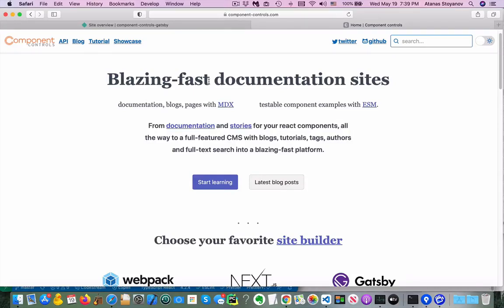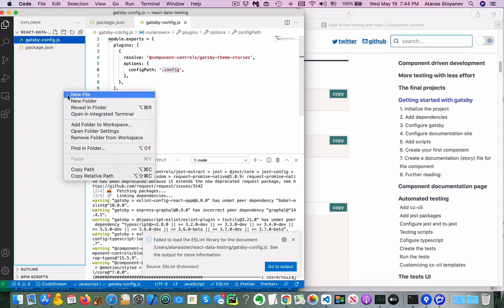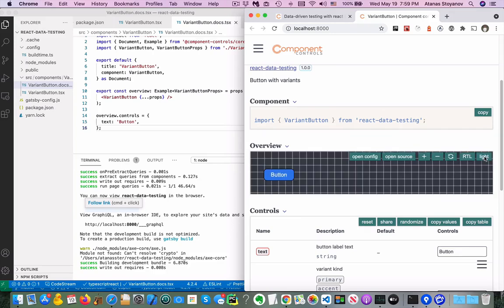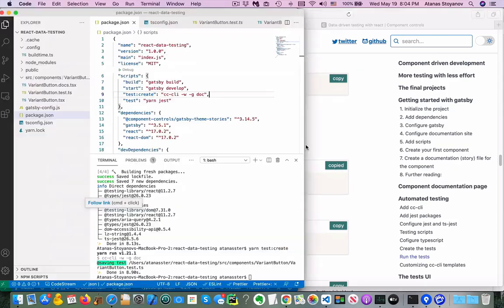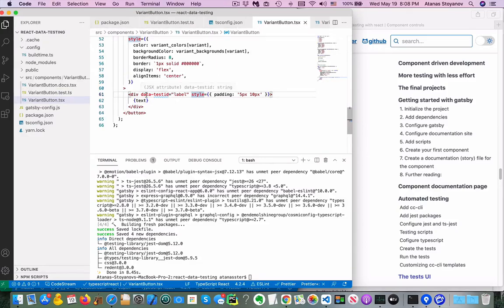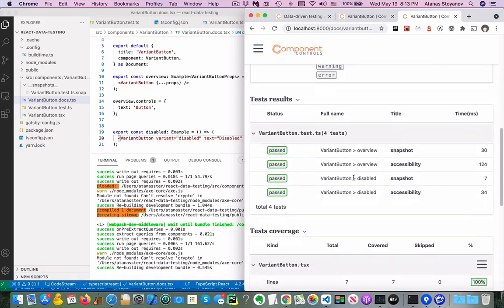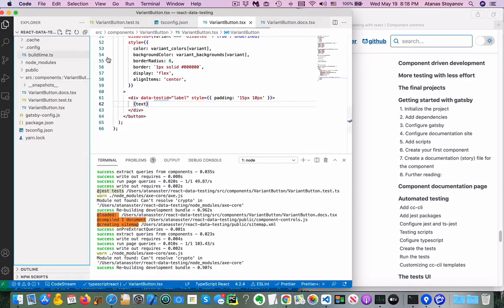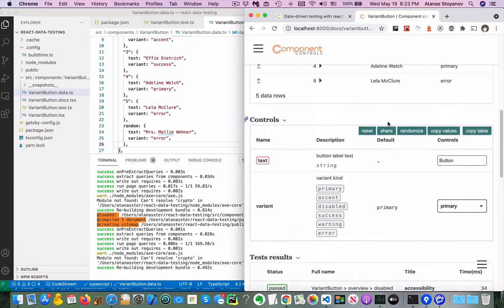Data-driven testing with react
Step-by-step tutorial on how to generate and use automatic data-driven tests for your react components.